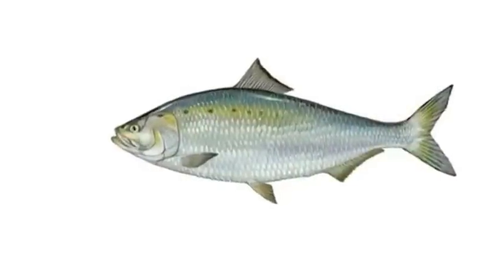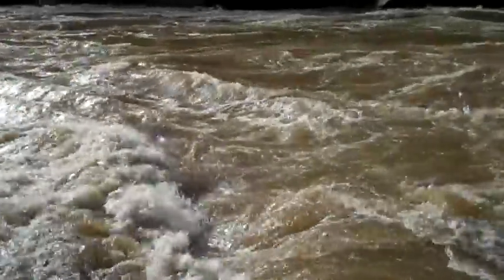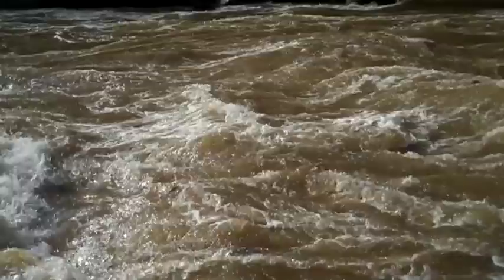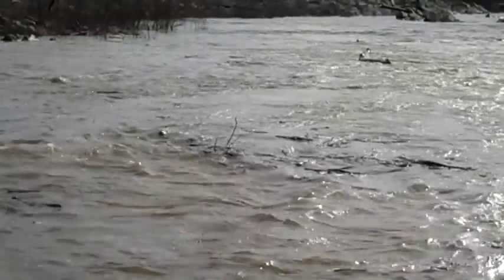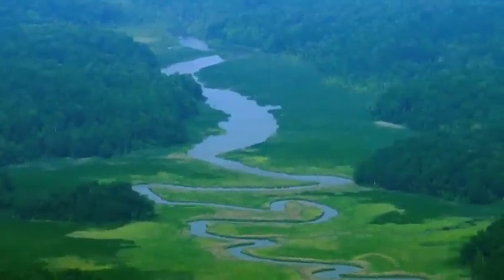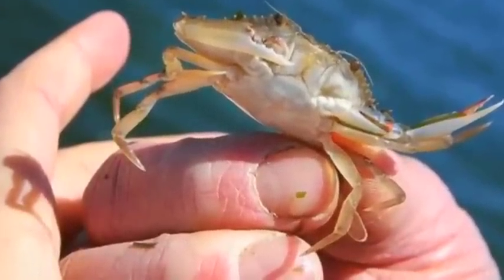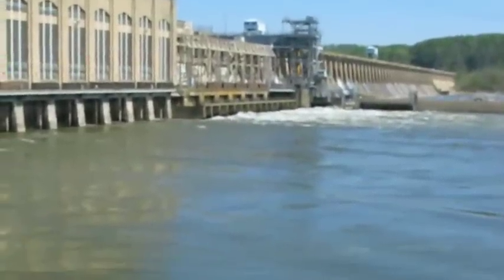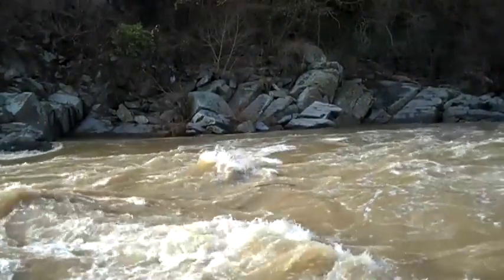Natural Flows and a Healthy Susquehanna River and Chesapeake Bay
What are "environmental flows" and how do they support healthy river and estuary systems? Meet Mark Bryer, director of The Nature Conservancy's Chesapeake Bay program, and learn how management of the Conowingo Dam (the last big dam on the Susquehanna before it meets the bay) can help restore the habitats and species of the region.